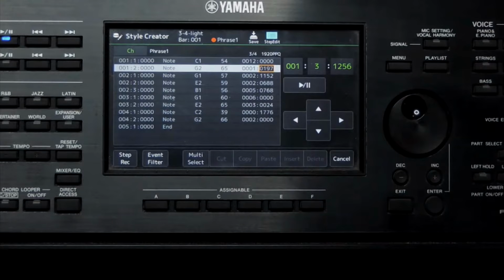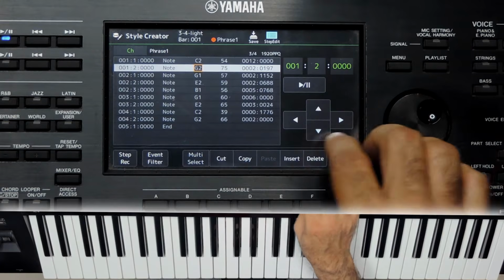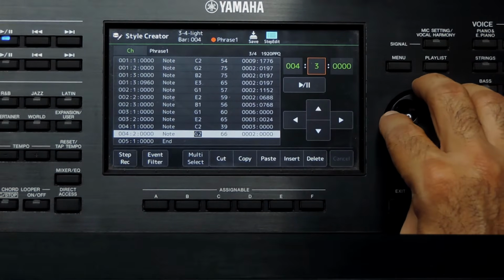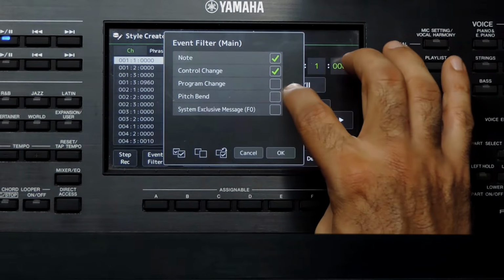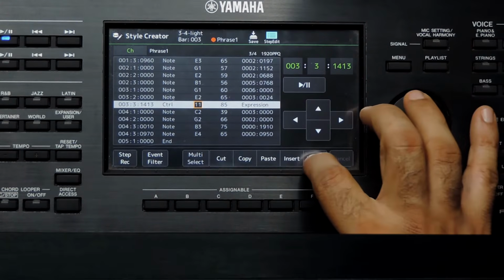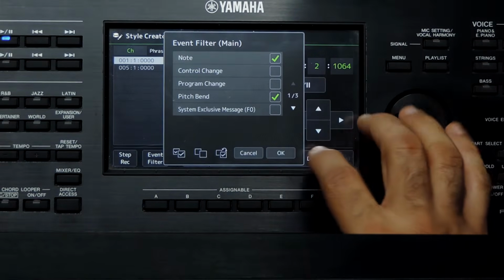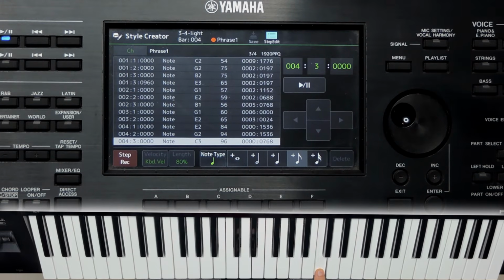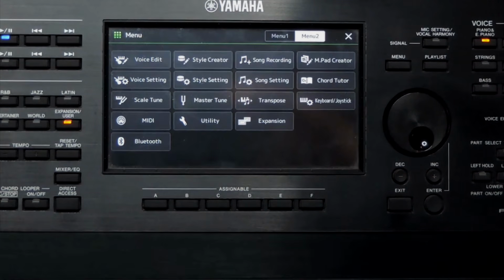Yamaha advanced Step Edit mode techniques | Advanced Style edit technique | Style creation tutorial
Yamaha style creation tutorial part 13. Advanced Step Edit techniques. This is a tutorial video for Yamaha style creator. it explains how to use the step editor in Yamaha style creator.

Step edit page has a lot of features and because of that this tutorial is split into 2 videos. This is the second video video in the series. In this video the advanced options in the step editor are covered. This is the link to the first part which covers the basics of step edit

This video explains how to modify the notes and velocity, inserting and deleting notes, copying and pasting notes, managing special events like expression, pitch bend etc and finally the step record mode.

The step editor displays the notes in a table view. The notes are listed one below another. There are different columns representing different values of each note.
The first column is for the position of the note. It has three sub columns. First is for the bar number, second is the beat and third is the sub unit of the beat. Using this we can position the note in a specific position in a style.

In the step editor one single beat is divided into 1920 sub units. This is used to set the position and the duration of the notes. if a notes duration is set to 1 beat it means that it is a quarter note or a a crotchet. It is represented as 1.0000 on the step edit page.  If it is 960 (half of 1920 and represented as 0.0960), it means it is an 8th note. For a 16th note, it would be 0.480.

For making a doted crotchet which is 1.5 beats length it would be 1.960 on the step edit page in the duration column.